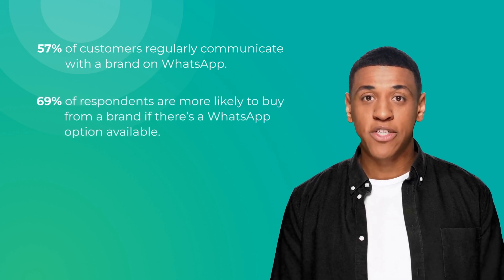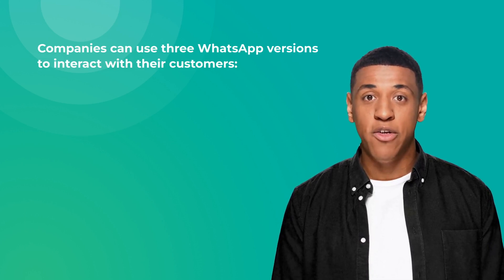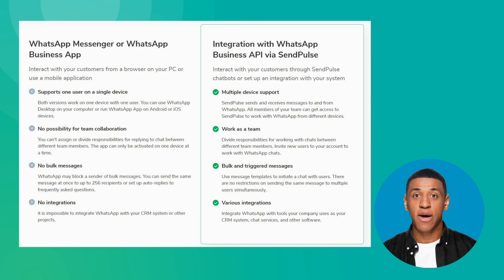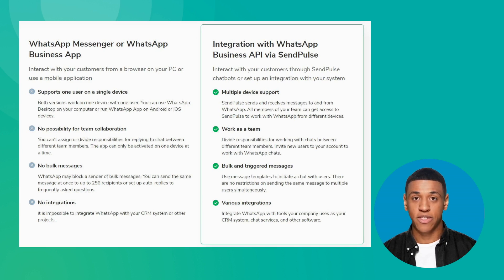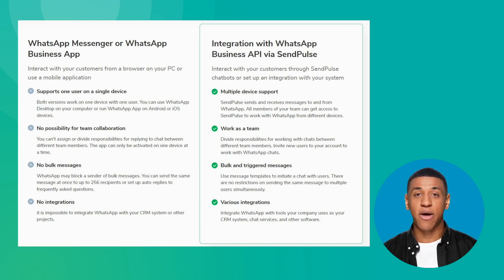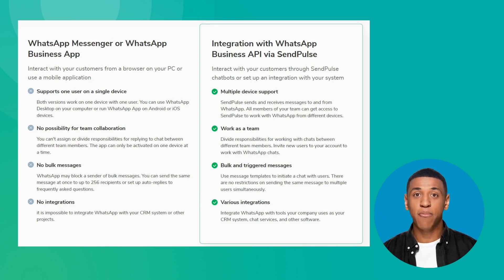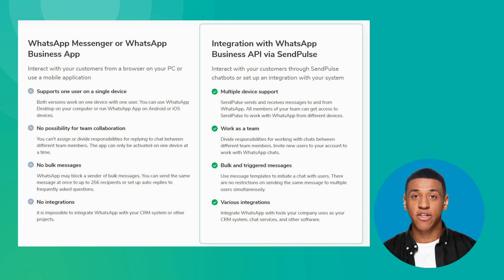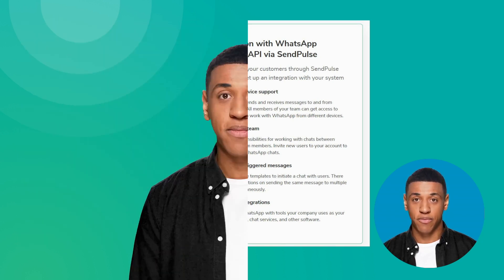Lesson 1. WhatsApp Features